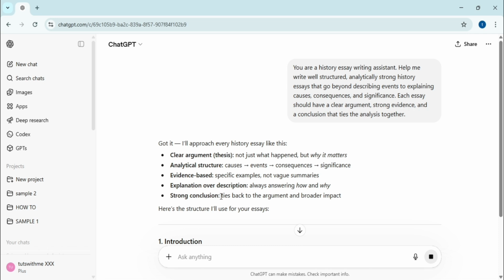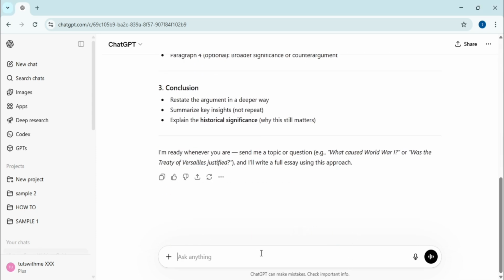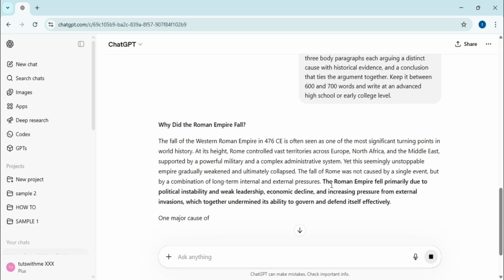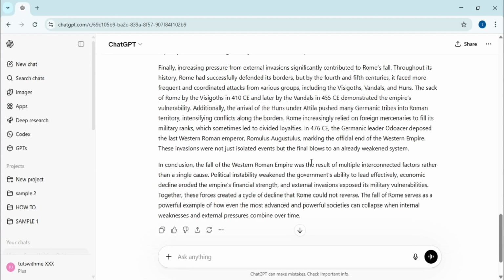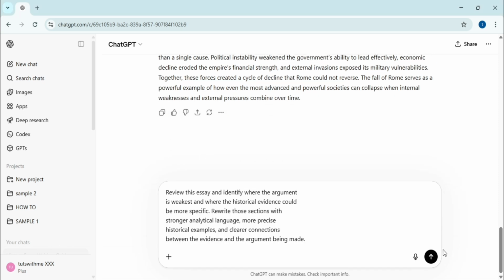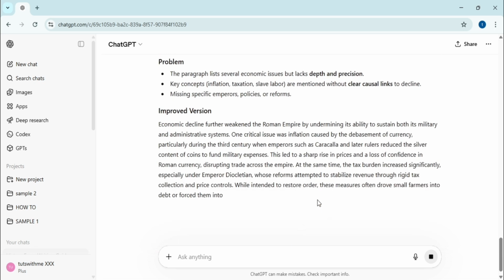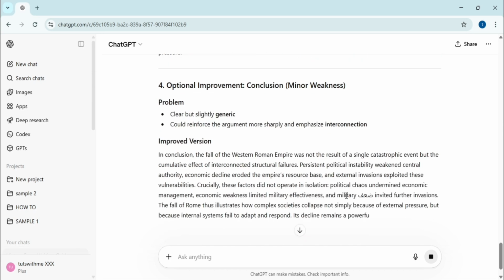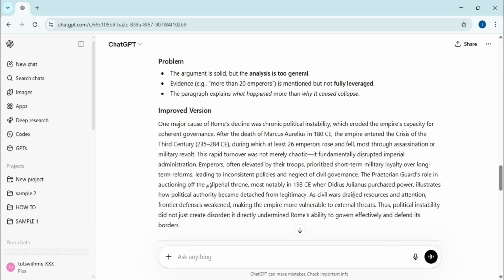How to Use ChatGPT for History Essays - Quick Tutorial